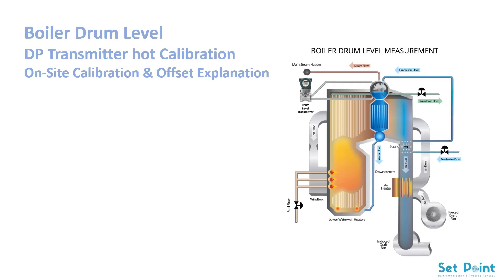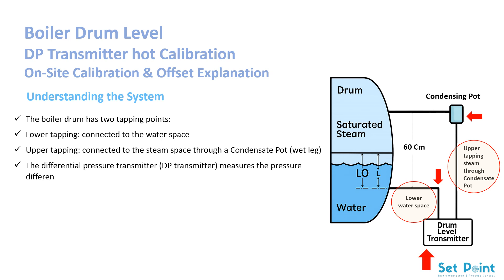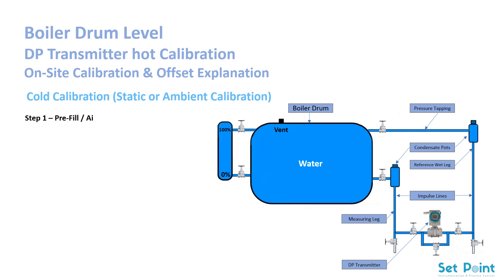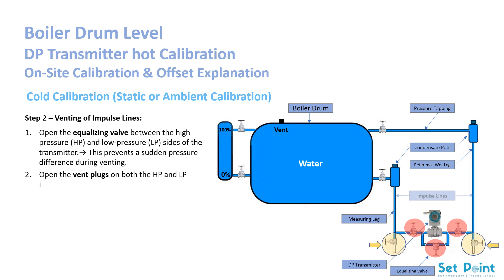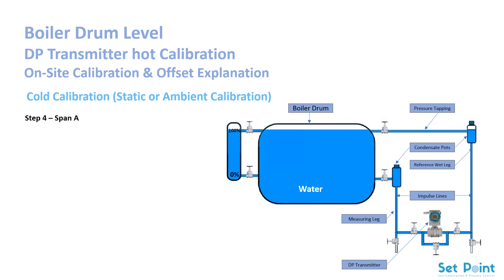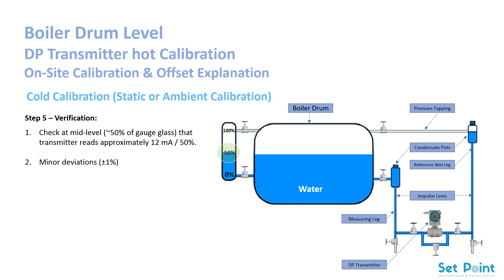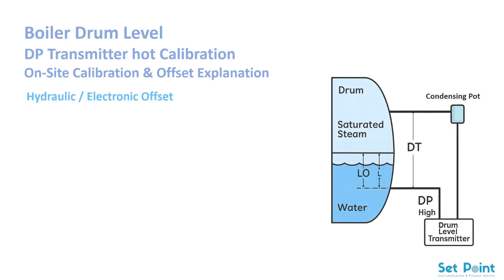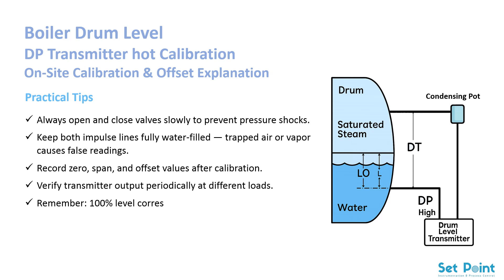Boiler Drum Level DP Transmitter - Hot Calibration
Boiler Drum Level Transmitter Calibration - Instrumentation ...
Boiler drum level hot calibration involves adjusting a differential pressure (DP) transmitter to accurately measure the level under high-temperature and high-pressure conditions.